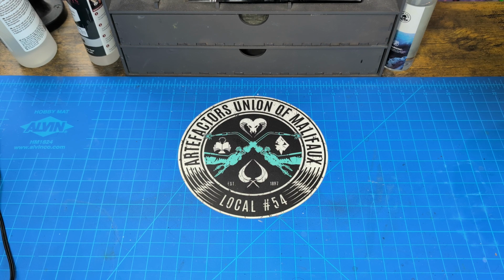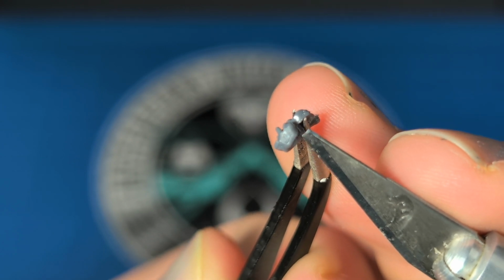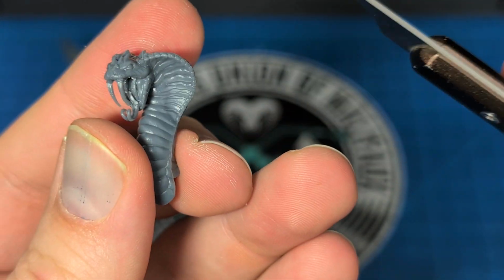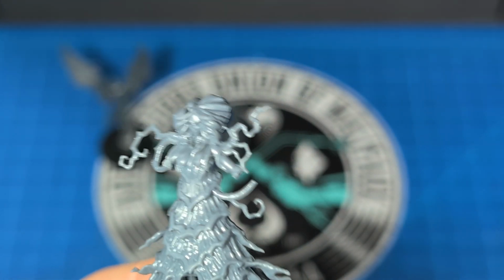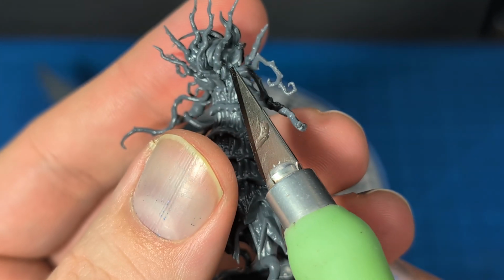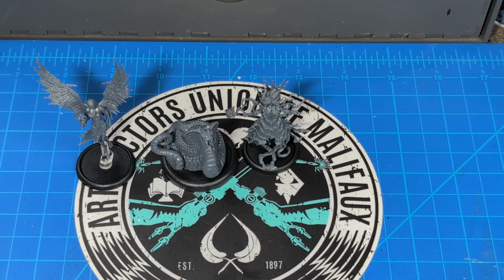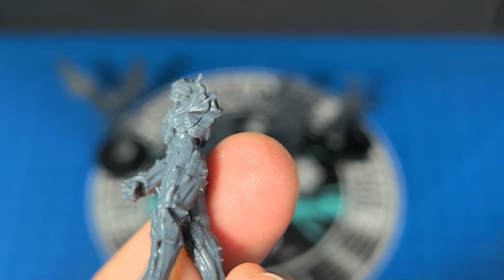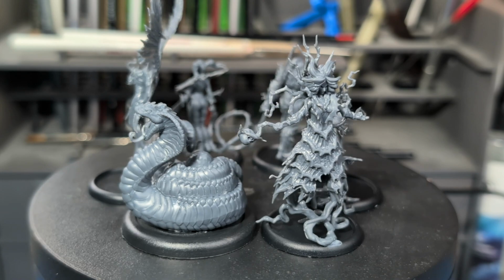Artefactors Union: Titania Core Box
Let's assemble the models for the Neverborn 'Titania Core' box for Malifaux.
Models Assembled:
Titania
Gorar
Aeslin
Autumn Knight 1
Autumn Knight 2
Autumn Knight 3